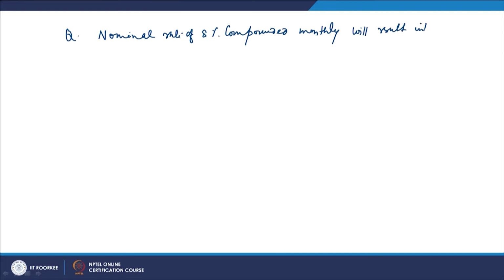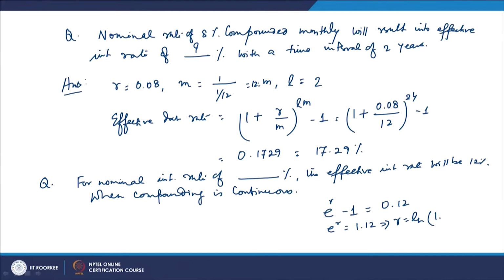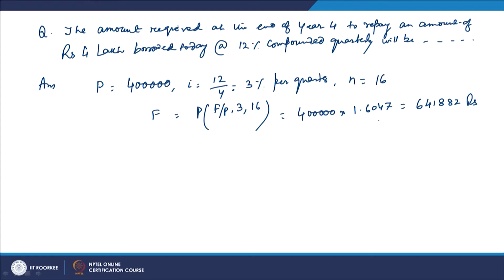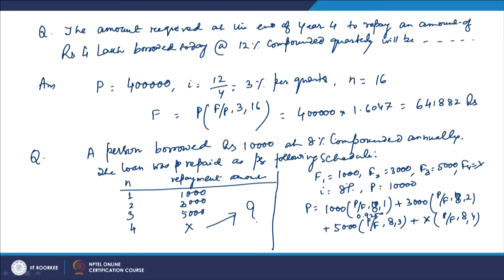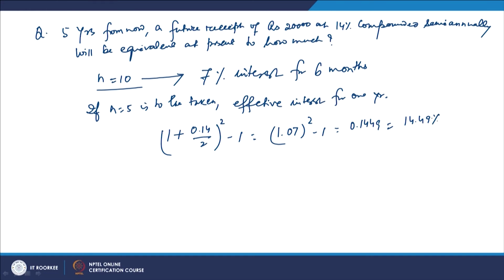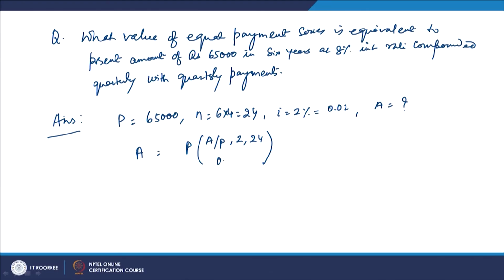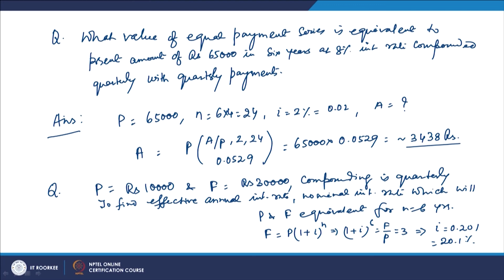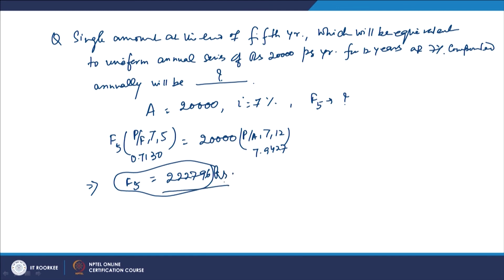Problem Solving on Compounding Frequency and Economic Equivalence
Problem Solving on Compounding Frequency and Equivalence